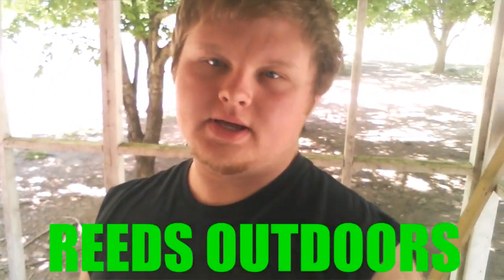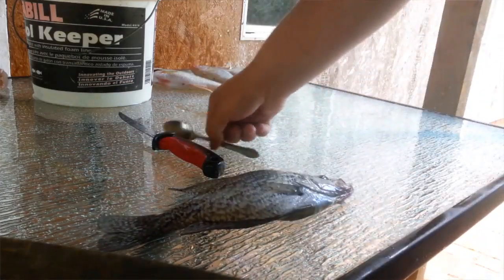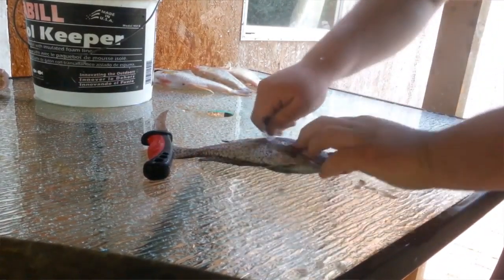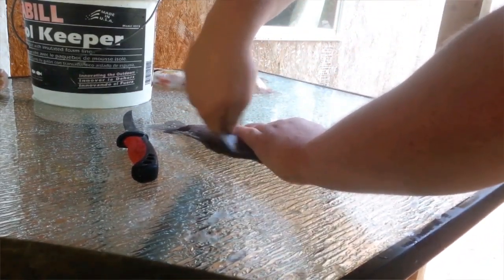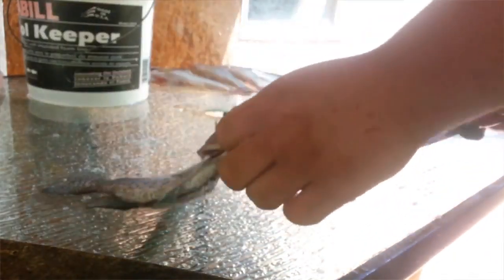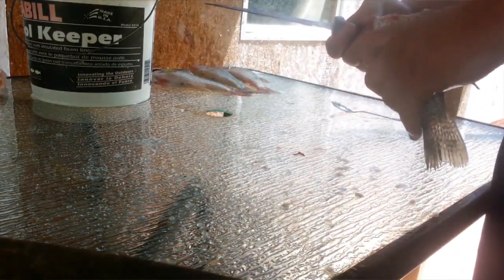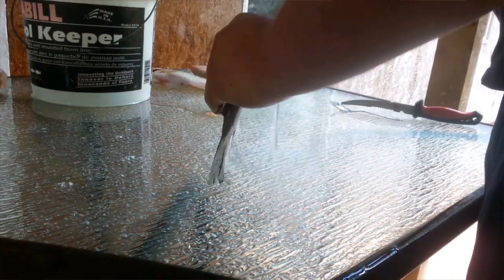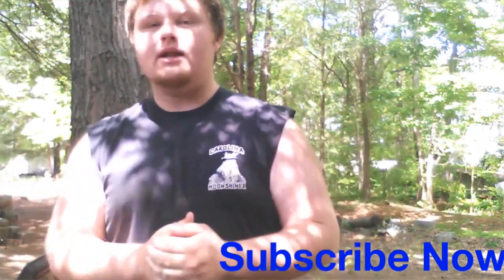HOW TO CLEAN A CRAPPIE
For fun and entertainment enjoy